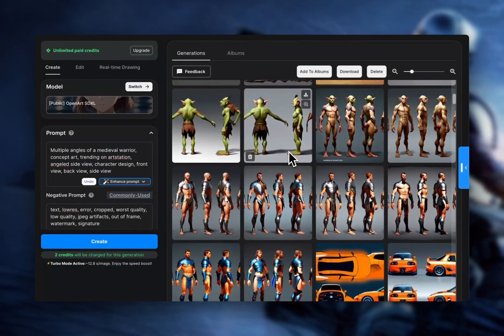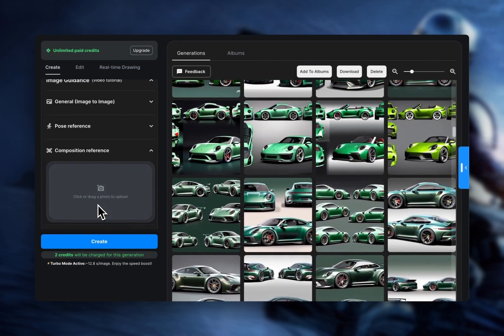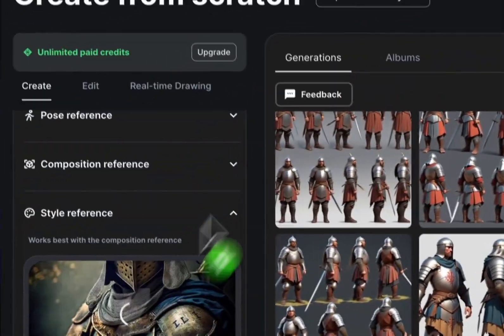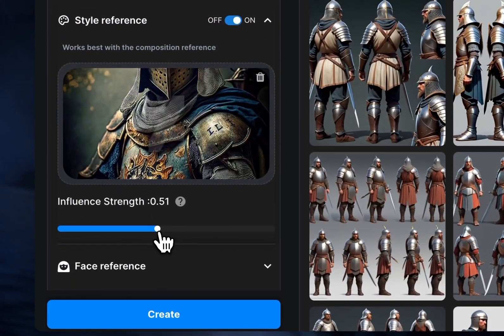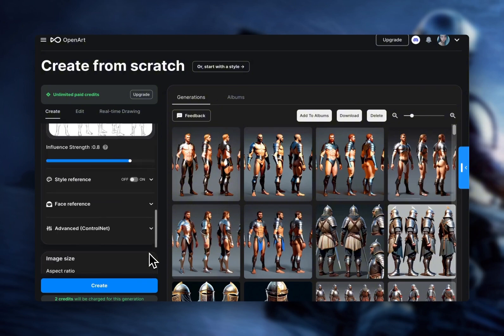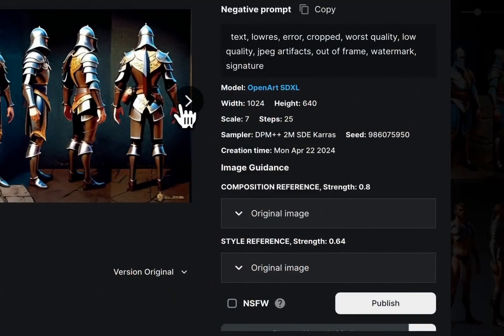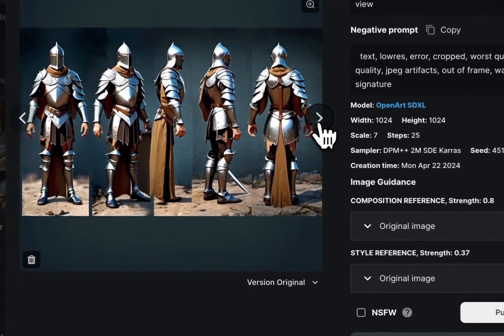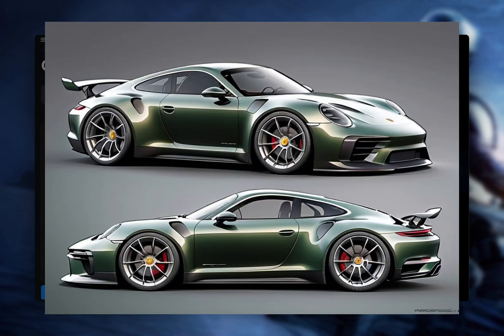Consistent Character from Multiple Angles with AI (OpenArt Tutorial)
In this video, we create a consistent medieval warrior from MULTIPLE ANGLES with AI 🤭

📍 Navigation
0:00 Character Turnaround
1:37 Cheatsheet

Don't forget to leave your questions or suggestions in the comments below!

farmer girl turnaround (used for goblin generations) - bahance.net @Ana Carolina Maciel
inspiration - @TheoreticallyMedia